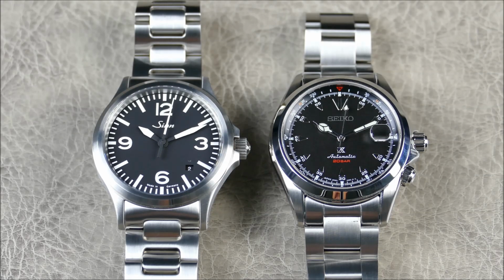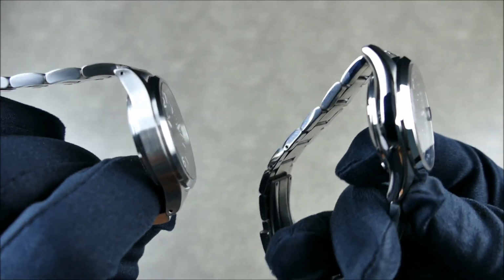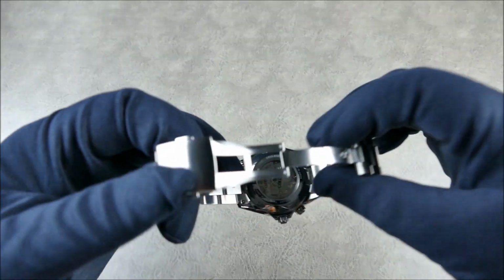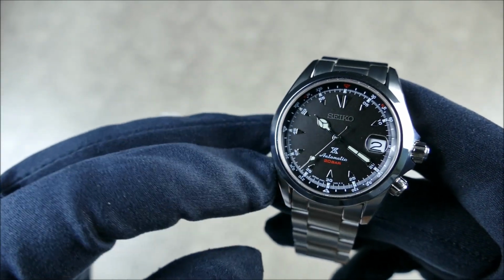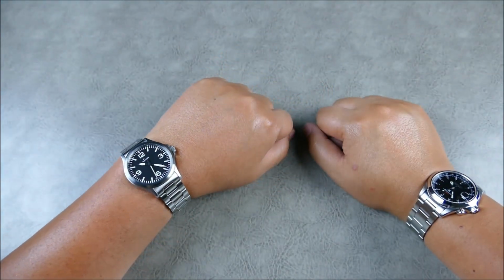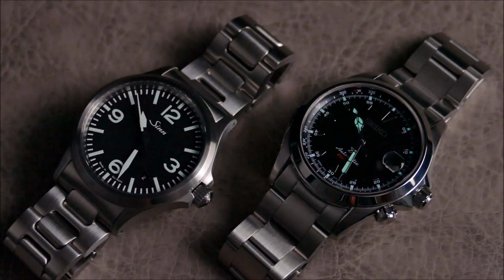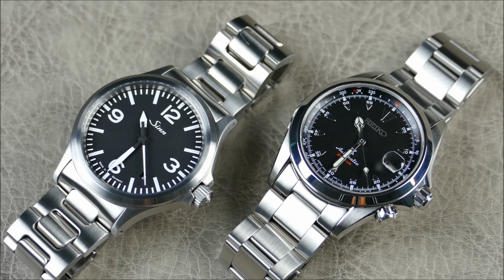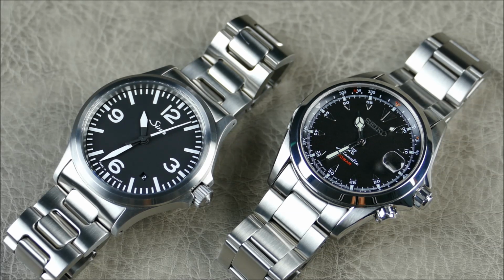On the Wrist, from off the Cuff: Sinn 556 vs Seiko Prospex Alpinist, Best Attainable Everyday Icon?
On this episode we compare the one of 2020's biggests releases so far, the new Seiko Prospex Alpinist to a perennial favorite often hailed as the Ultimate Attainable Everyday Icon, the Sinn 556.  Both sporting features like compact sub-40mm fitment, 200m water resistance, display casebacks showcasing automatic movements, and Sapphire crystals with Anti-reflective coatings, these timepieces check a lot of the same boxes while they look quite different from one another, share the same simple steel sports watch aesthetic.  I love them both but at the end of the day, is the Sinn really twice the watch, worth twice the cost?  Let me know what you all think in the comments below, thanks guys!